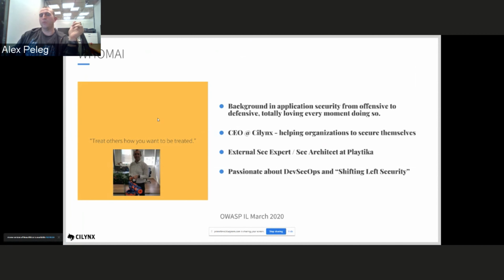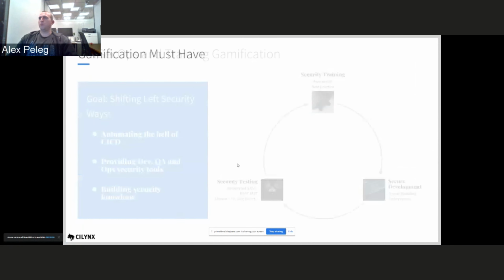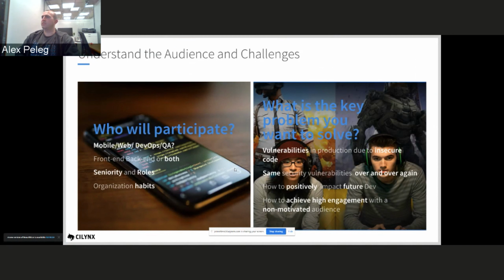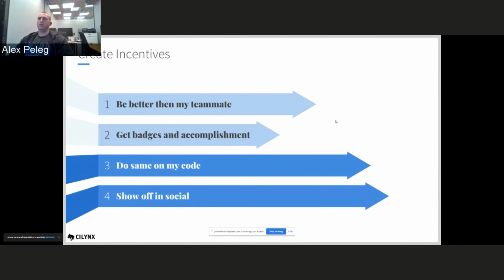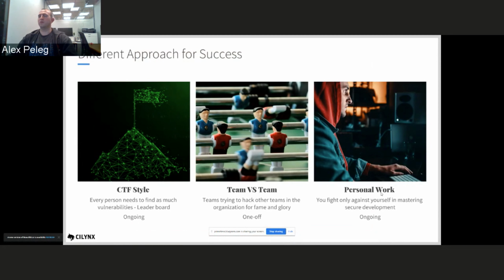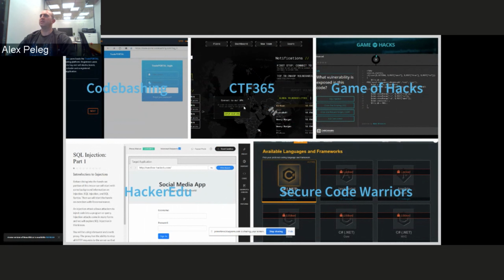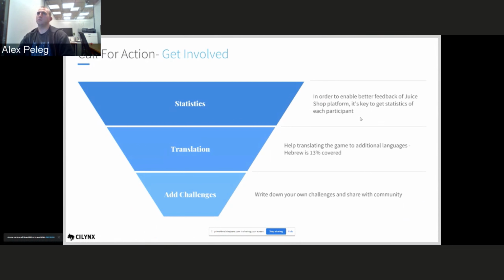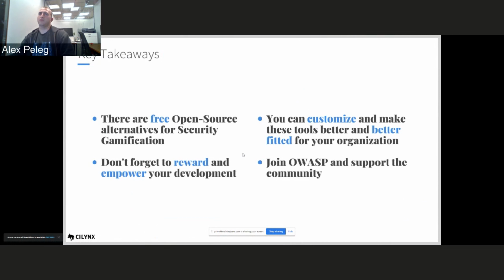OWASP IL meetup - Security Gamification for Developers, Alex Peleg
This is 3rd session of OWASP IL online meetup, March 2020.
Session by Alex Peleg - CEO & Co-Founder at Cilynx, is about different methodologies to train developers hands-on security, from the approaches to open source and license alternatives